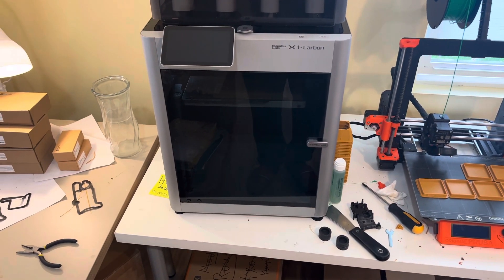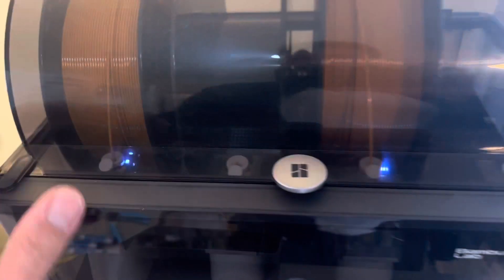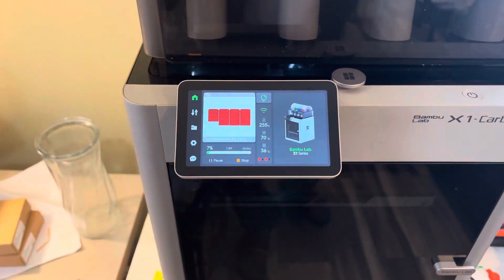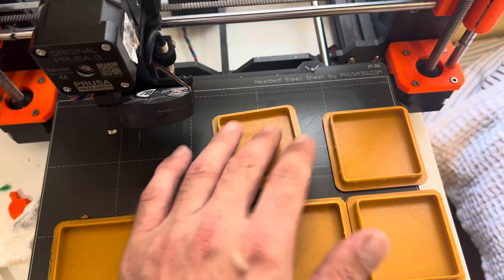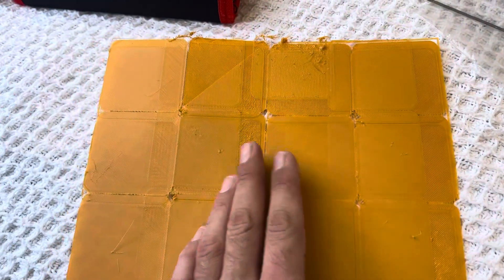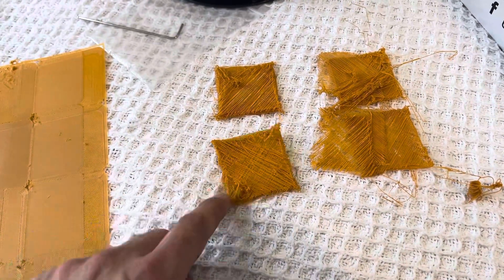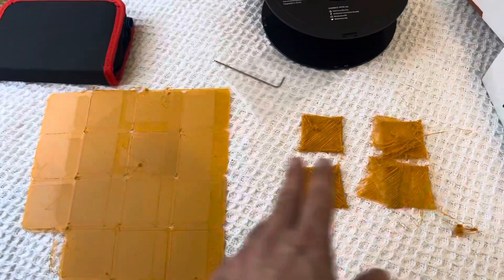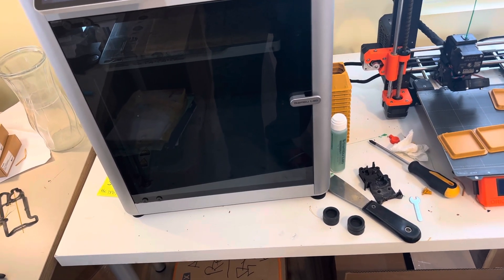Bambu Lab X1 Carbon - Problems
My Bambu Lab X1 Carbon has few problems that I can’t pinpoint.
1st - sometimes, but consistently, printer is printing with nozzle few mm away from the bed. After print restart everything goes to normal, until it happens again. Looks like Z axel is off when this happens.
2nd problem - layers shift. Printer would shift layers at some point and continue the print (see the video). Looks like X and Y axels are off when this happens.